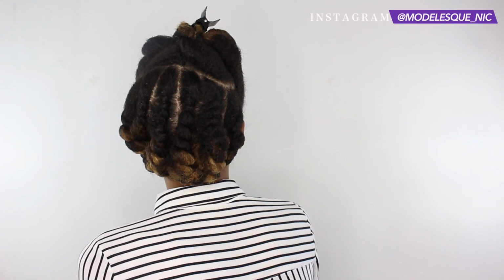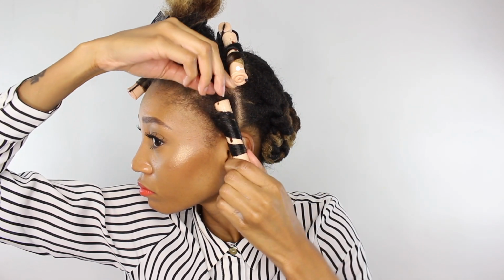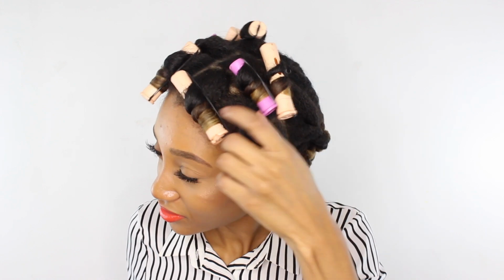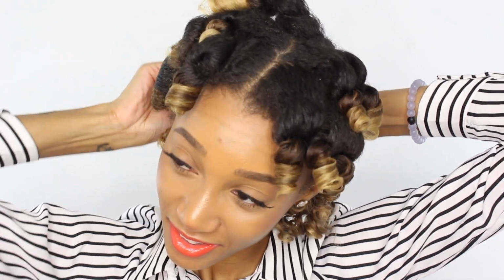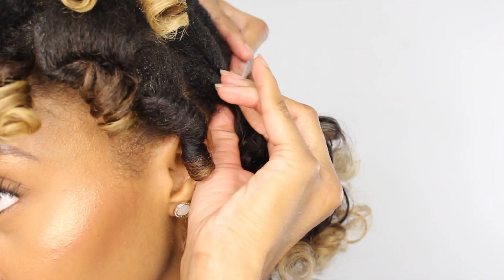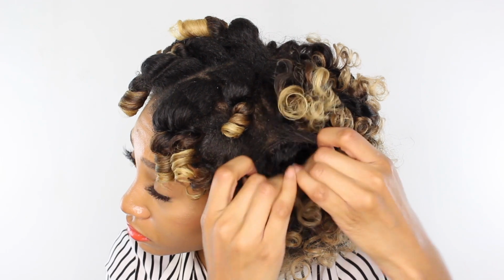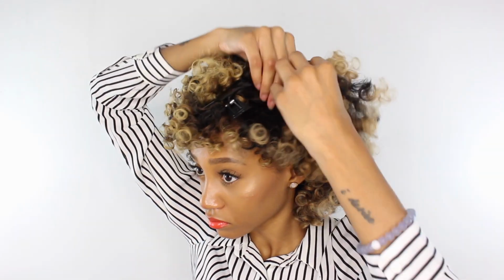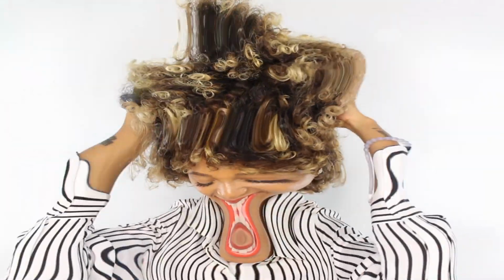Perm Rod Curly Afro | Texture Crush Clip Ins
Make sure to watch this video in HD Quality, Enjoy!!

P R O D U C T S:

Texture Crush- Curl Crush in 16in" (I trimmed the extensions myself, hair originally comes in 16in")

Eden Body Works Citrus Fusion Styling Mousse
Cold Wave Rods- Sand 11/16

*PLEASE NOTE: these clip ins came in the color "natural black" if you wish to change the color you must lighten hair yourself to your desired look*

Thank you so much for your support && for watching XOXOXO

S T A Y IN TOUCH WITH ME